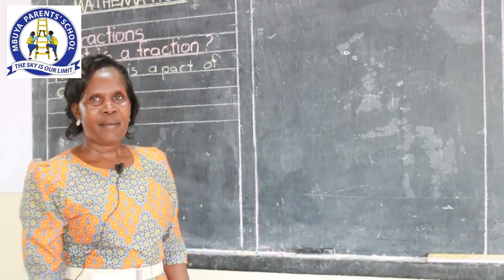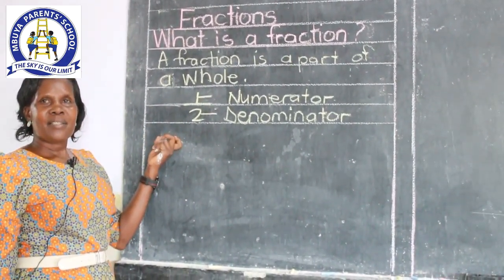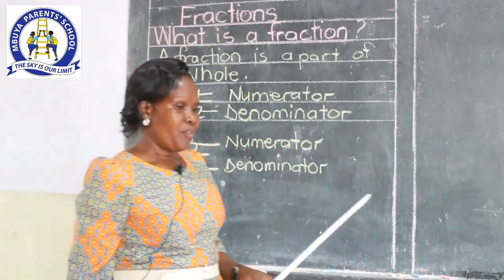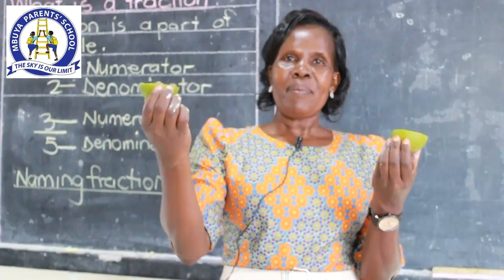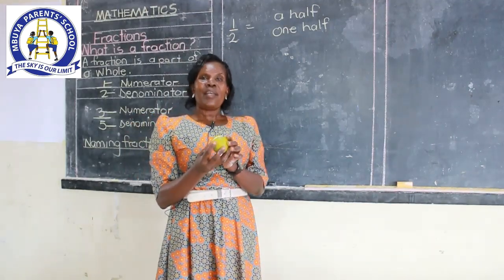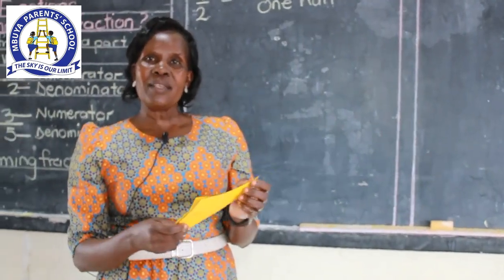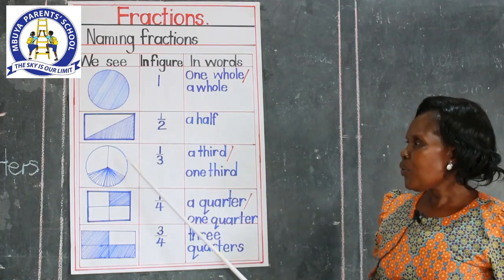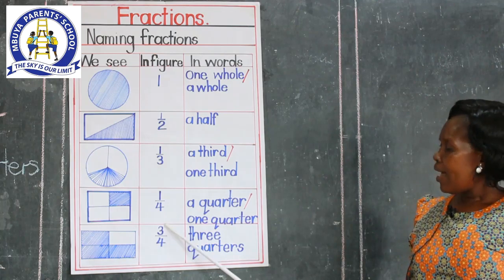P.3 MATH LESSON 1